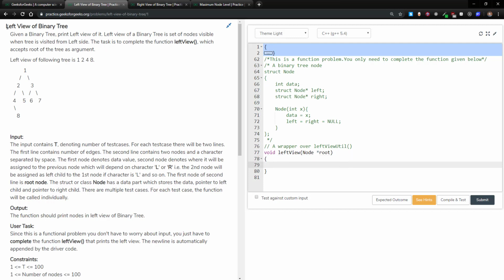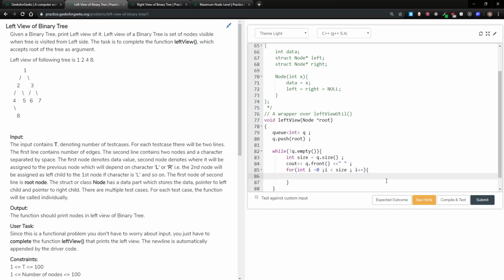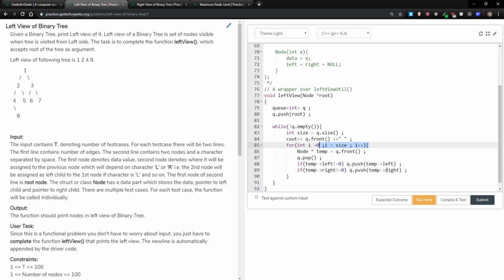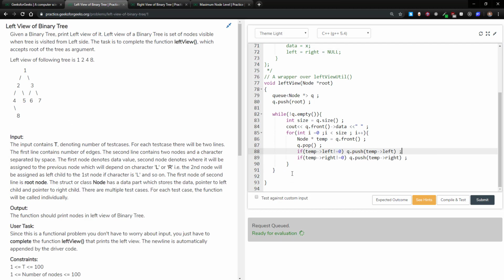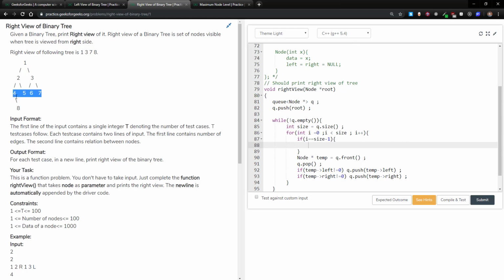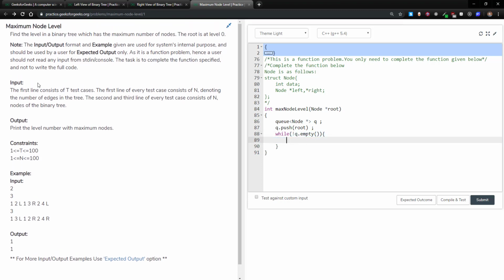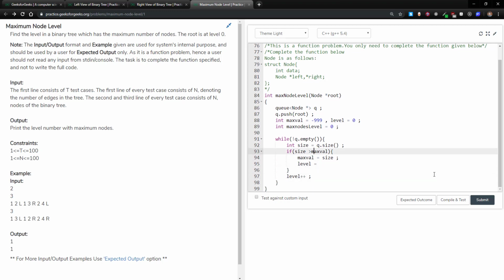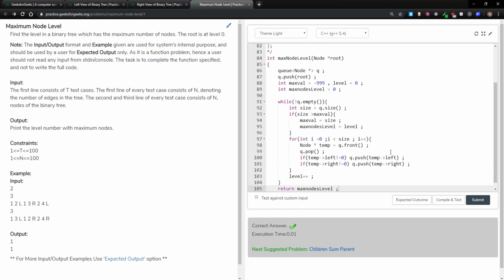Left View | Right View | Max nodes Level | C++ Implementation | Tree data structure | Trees #4